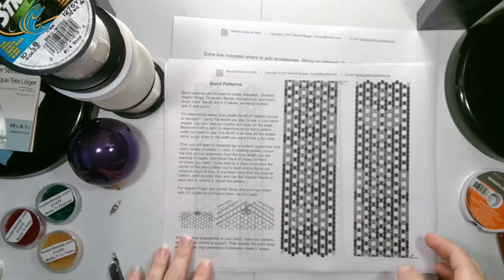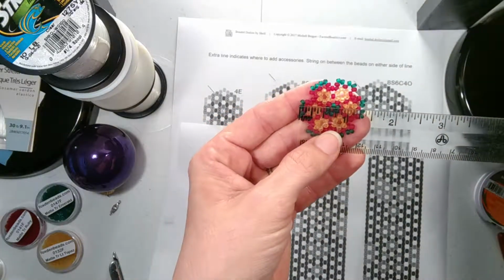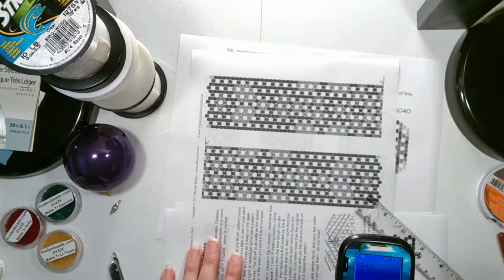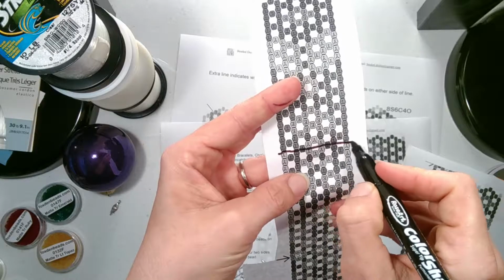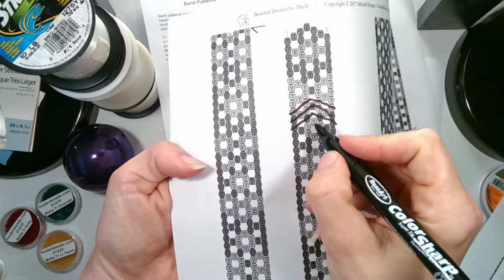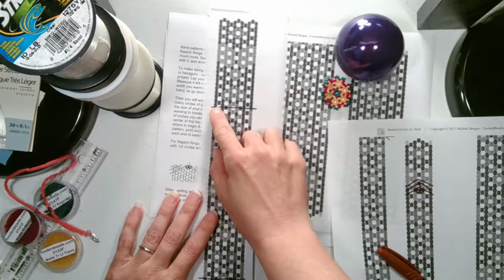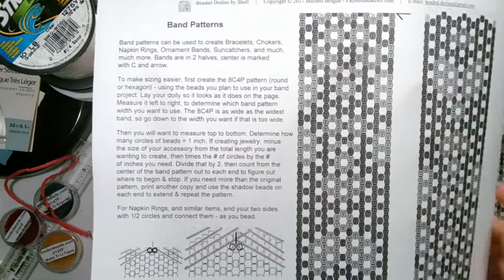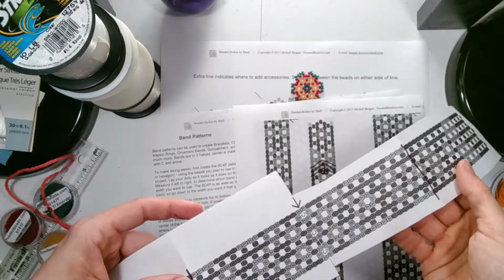Beading Tutorial for Band Instructions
In this beading tutorial I go over the band instructions included in my Beaded Doily - Pattern Collection 1 patterns.